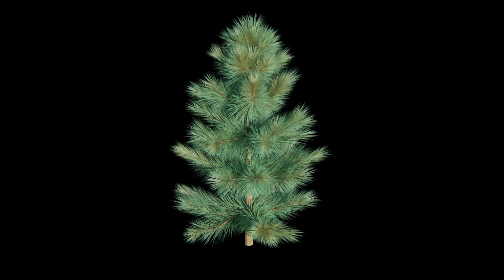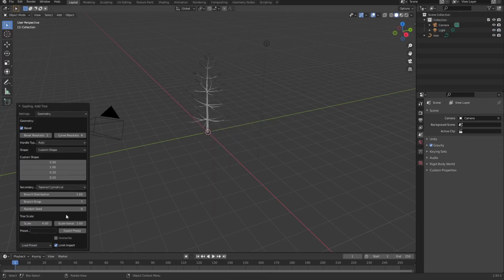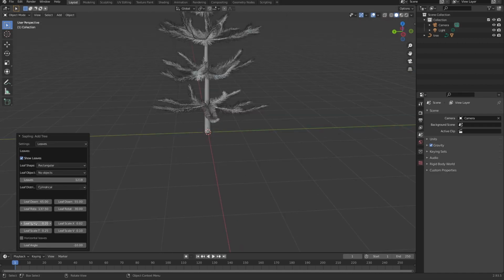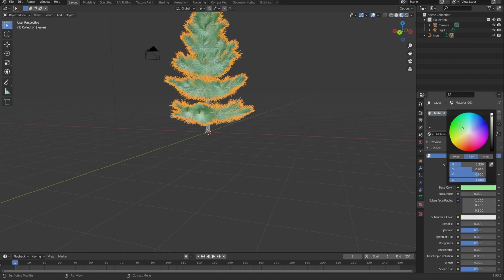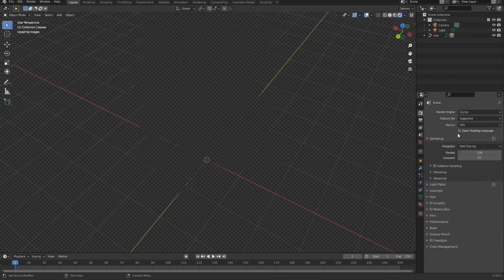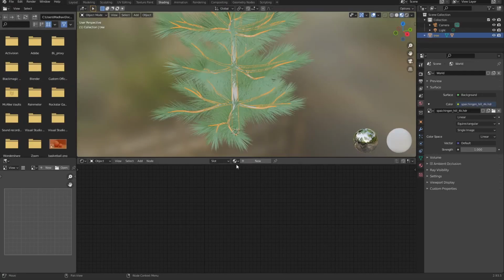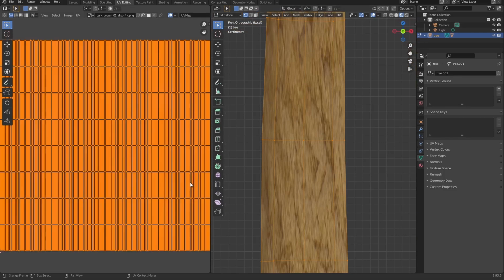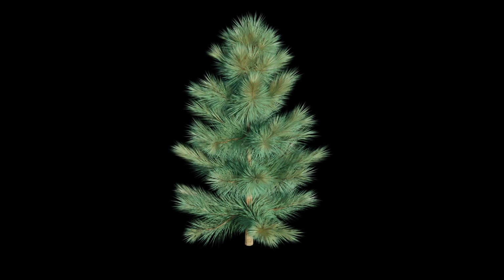How To Make A Christmas Tree | Part-1 Making The Tree | Blender Man!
I present a new 3-part course, How To Make A Christmas Tree.